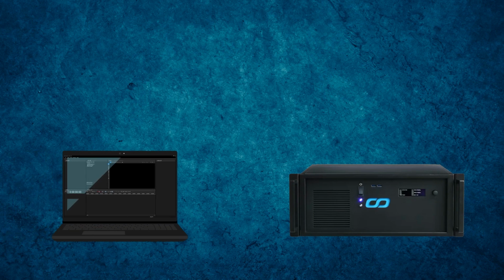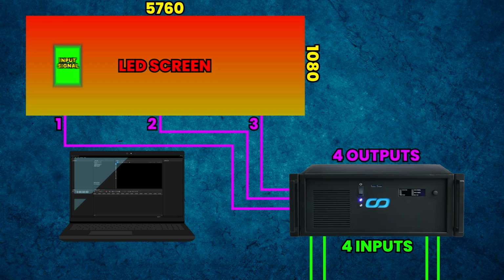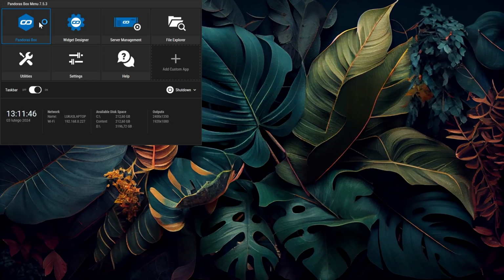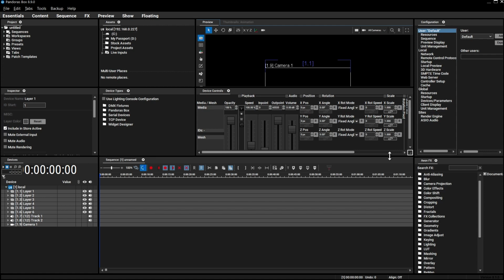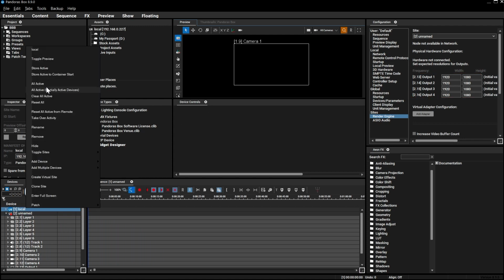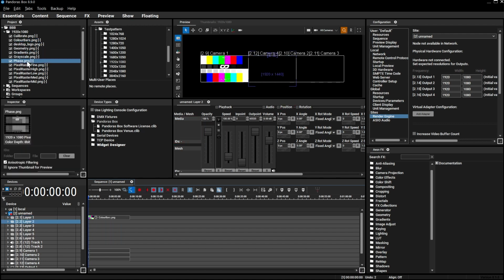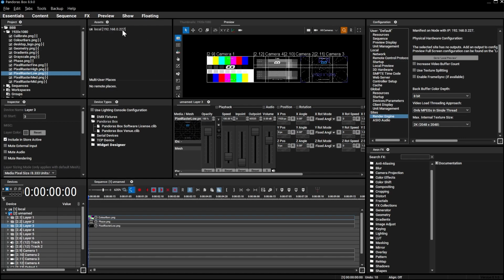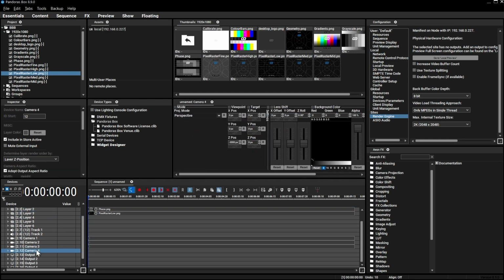PANDORAS BOX OUTPUTS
In this video I show how to send a preview of the three outputs of the Pandoras Box server to its fourth output.
I hope it will be helpful for some of you.